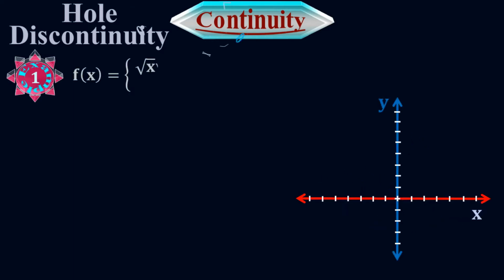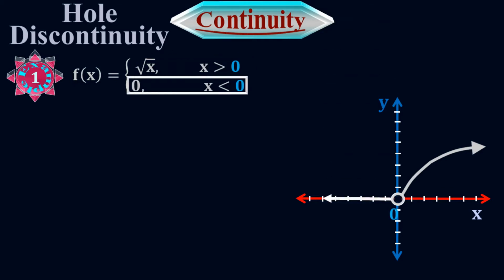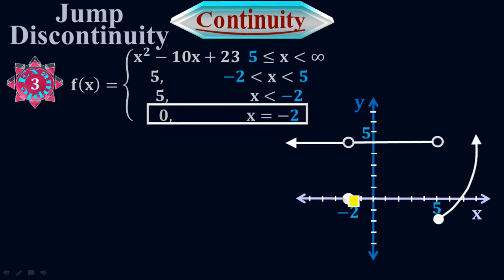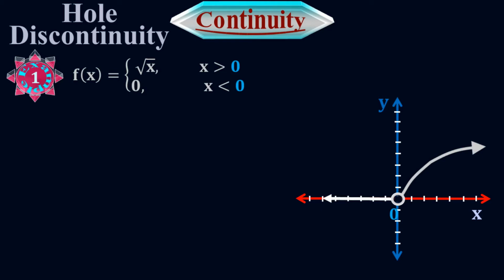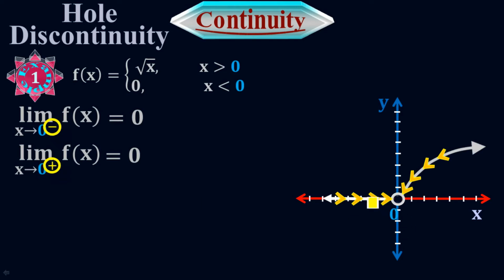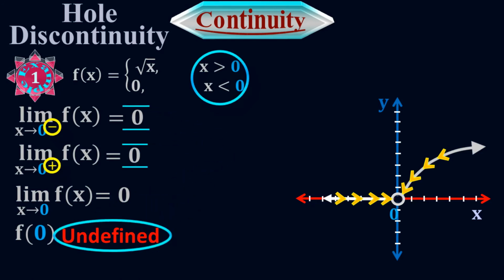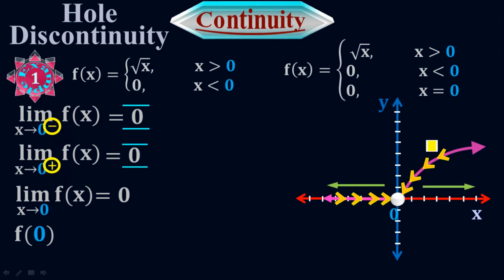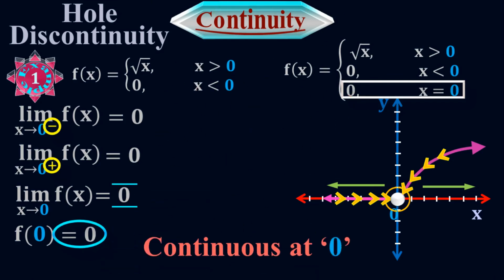Hole Discontinuity - Removable Discontinuity - Continuity and Discontinuity - Calculus by Moein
Click here for full courses and ebooks:
The below list of topics have been covered:
Sets
Set Operations
De Morgan's Laws
Venn Diagrams
Binary Operations
Numerical System
Coordinate System
Groups

Function
Domain & Range
Inverse function
Parabola
Inverse parabolic function
Circle
Limit
Continuity & Discontinuity
Asymptote
Vertical Asymptote
Horizontal Asymptote
Hole
Derivative Rule
Chain Rule
Power Rule
Product Rule
Quotient Rule
Hyperbolic function
Inverse hyperbolic functions
Composite function
Implicit Differentiation

Fourier Transform
Z-Transform
Power Series
Binomial Series

Definite integral
Indefinite integral
U-substitution method
Separable equations
Partial differential equations
Scalar
Vector
Unit normal vector
Gradient
Divergence
Directional derivative
Solenoidal
Curl
Irrotational
Line integral
Surface integral
Green's Theorem
Stoke's Theorem
Gauss-Divergence Theorem
Runge-Kutta Method
Taylor Series
Maclaurin Series
Fourier Series
Laplace Transform
Ebooks

IT courses and ebooks:
The below is the list of topics that have been covered:
Arithmetic Operations
Boolean Conditions
Concatenation
Comparison Operators
Logical Operators
Indentation
Strings
List
2-D List
Tuples
Dictionaries
Nested dictionaries
Indexing
Functions
Def or defined functions
if statement
if-else statement
if-elif-else statement
Nested statement
for loops
while loops
Nested loops
Range Functions
Factorial
Exception Handling
Regular Expressions

Course: "Machine learning":
Confusion matrix
Under-fitting & Over-fitting
Classification
Linear Regression
Non-linear Regression
Kernel technique
Euclidean distance
Manhattan distance